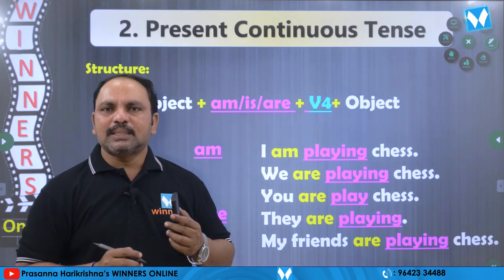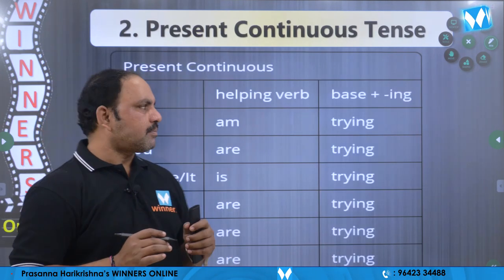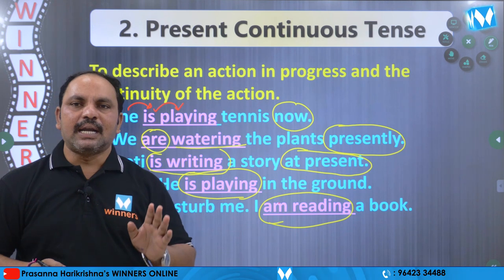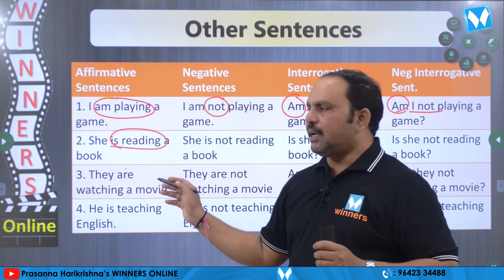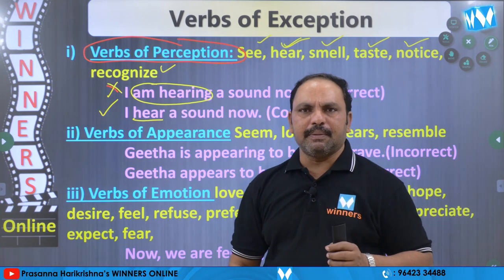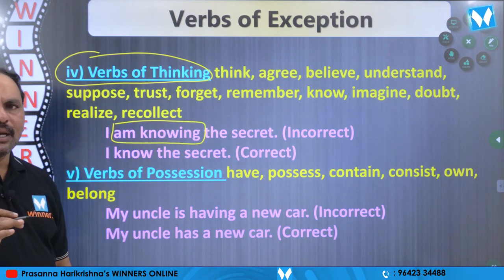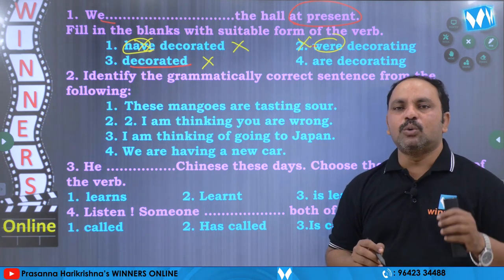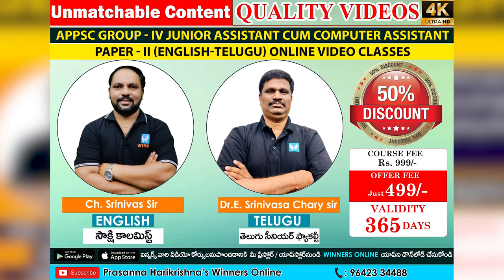PRESENT CONTINUOUS TENSE | TENSES | GENERAL ENGLISH | APPSC | TSPSC | SI & PC | WINNERS ONLINE